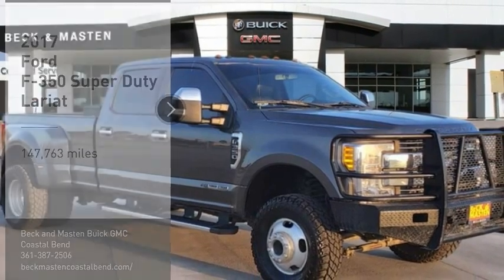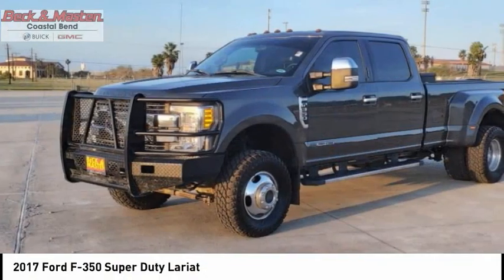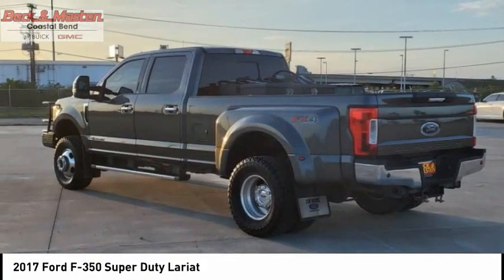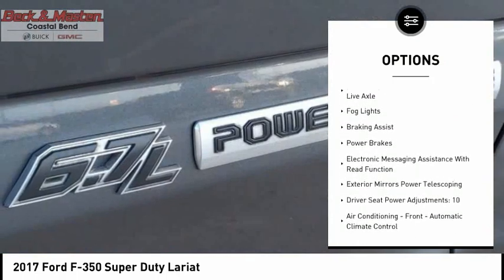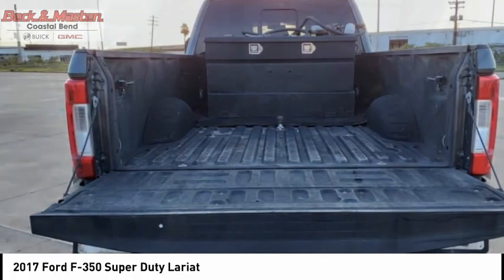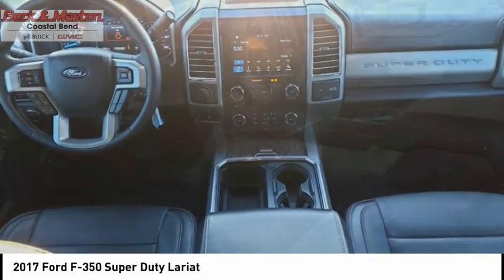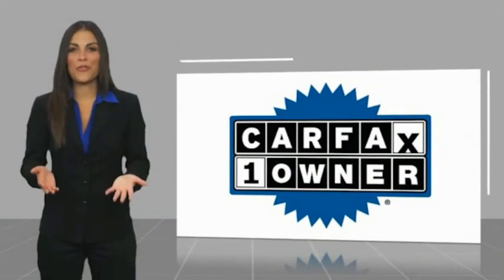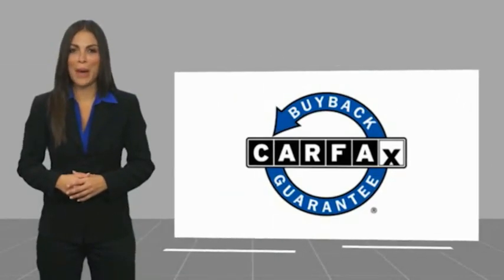2017 Ford F-350 Super Duty F170343A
2017 Ford F-350 Super Duty Lariat

Don't miss this 2017 Ford F-350 Super Duty. It's equipped with great features. You'll want to take this vehicle home. Make a great choice today.